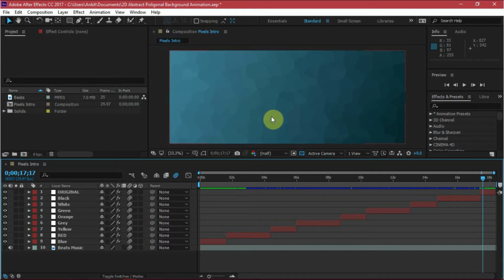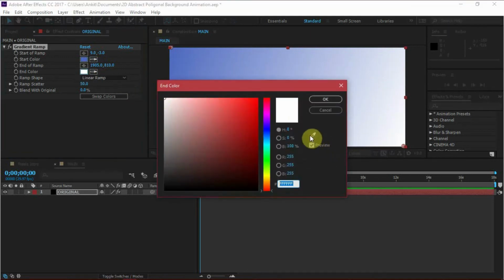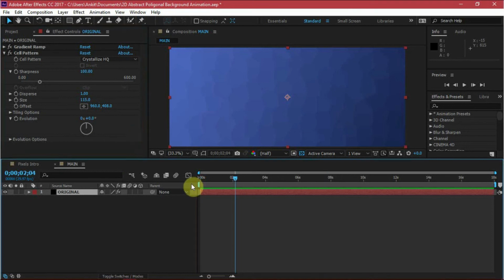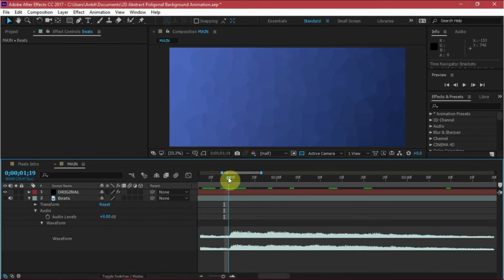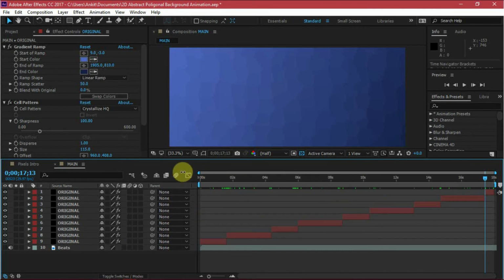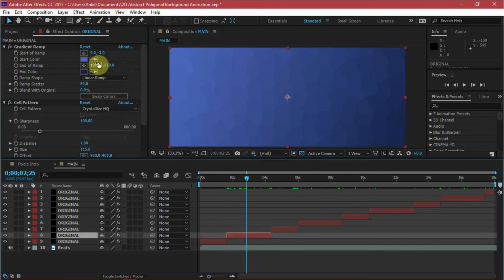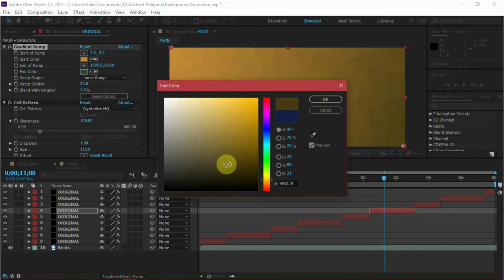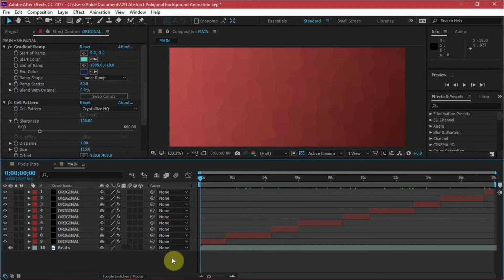2D Abstract Poligonal Background Animation || 100% After Effects || Tutorial || The Learning Hub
Hello Guys !
Yet another after effects tutorial.
In this tutorial i have explained that how you can make abstract 2d animated poligonal Background animation in such a short time that all in After effects .

Software Used - After Effects cc 2017